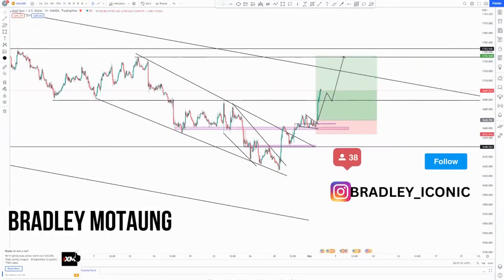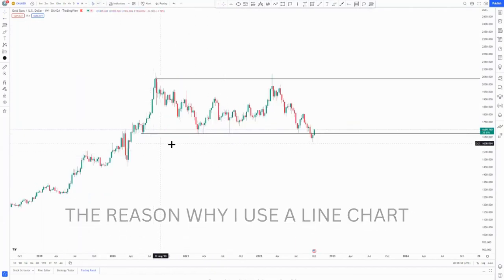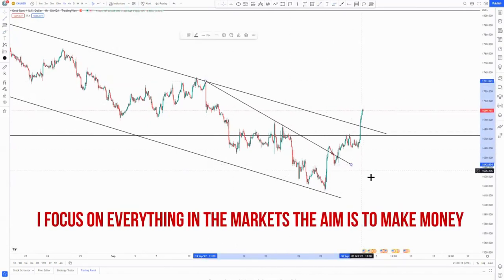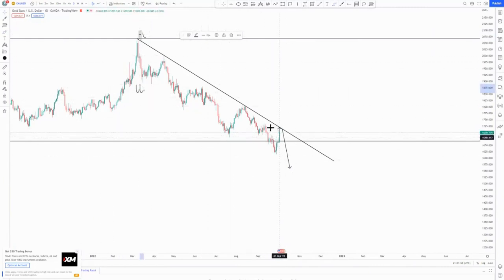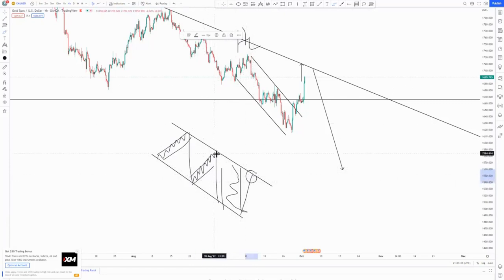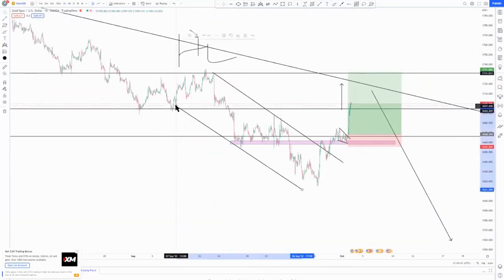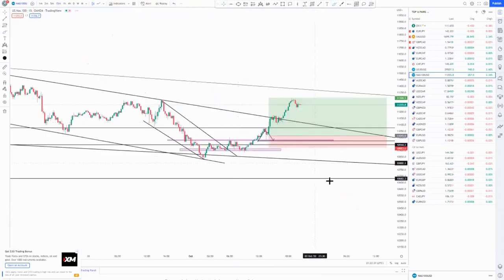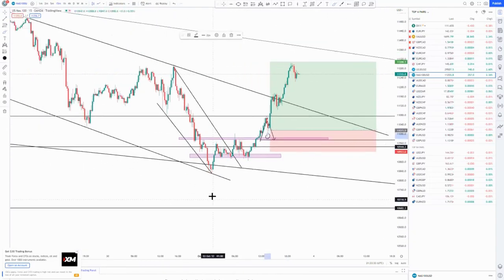Advanced trendline analysis FOREX price action strategy